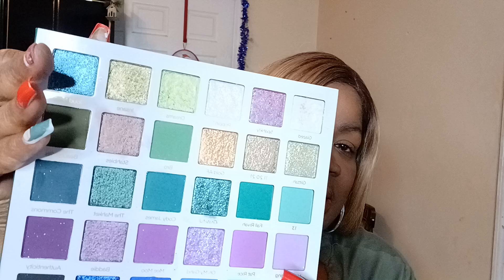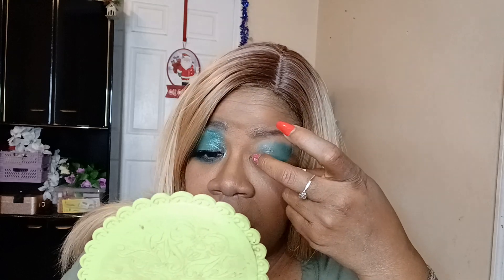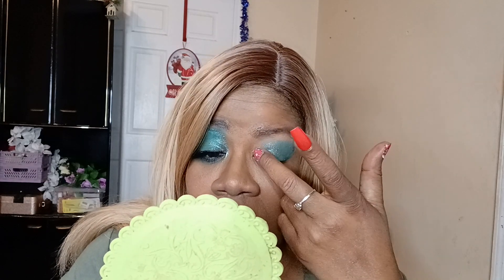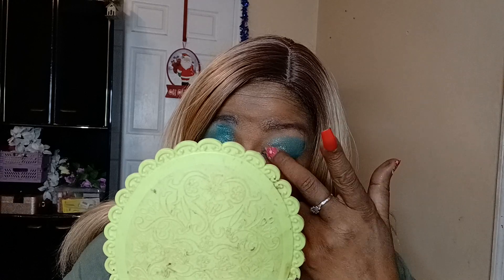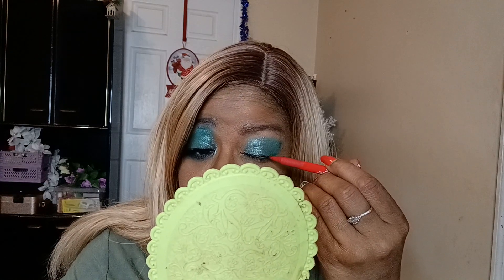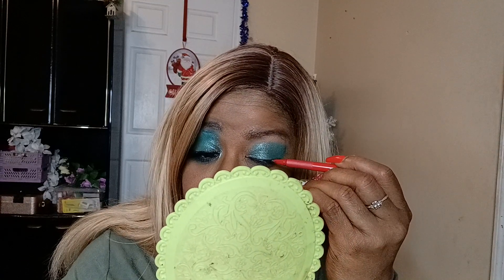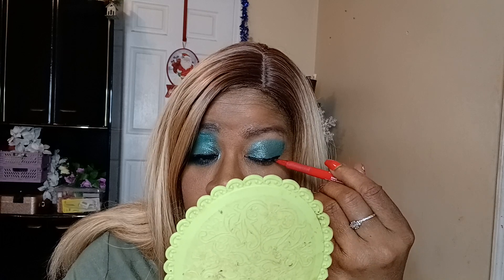HOLIDAY GREEN EYE LOOK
Thank you all for your tremendous support this year... There has been highs and lows bu, I knew you would be there.. MORE IMPORTANT..I knew and know God"s Got Me...I pray you all are Safe, Happy and Healthy now and in the years to come...God Bless

FAITHFUL FAB COLLAB GROUP Members Faye Blatcher Winters Your Beauty w/ Shaneill DeCorte Beauty Ann 83 Corner BEAUTIES Embrace Your Beauty w/ Shaneill Blatcher email Instagram who'd like to donate to this channel.. My paypal is. paypal.me/Blatcher Disclaimer: This Channel Context is for 13yrs & older. This channel it’s Not for kids. over and visit me on Poshmark. Poshmark is an app where you can find your favorites.. New and gently worn things.. for a much more reasonable price. You get $5.00 for signing up using my code..And I get $5.00...My code for you to sign up is below. use code-FAYEBLATCHER Poshmark.com/closet/fayeblatcher for watching